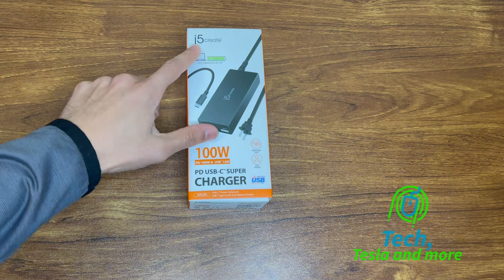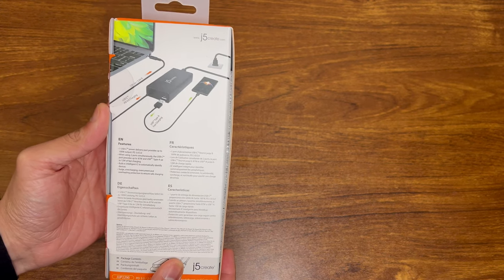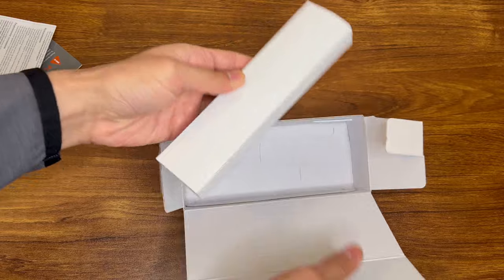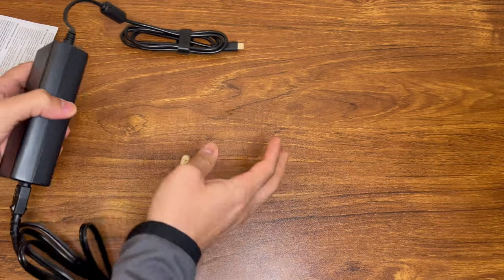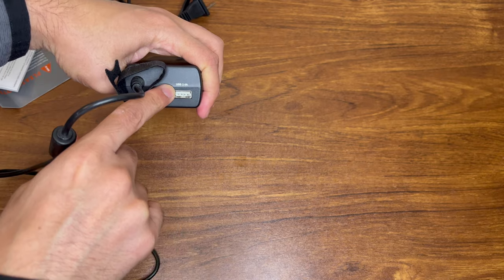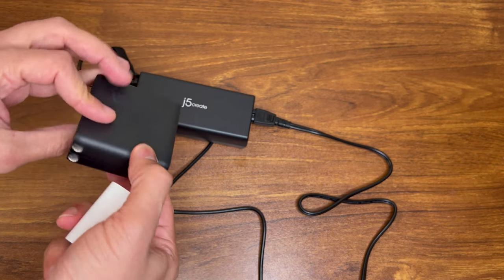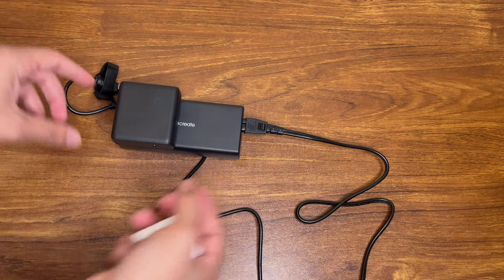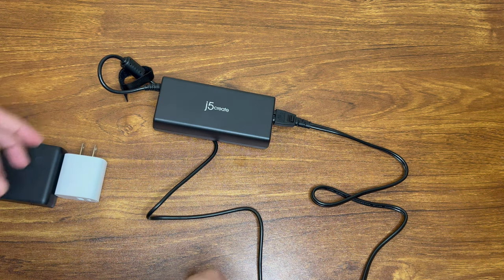j5create USB Type C PD 100W Fast Charger Unboxing and Review